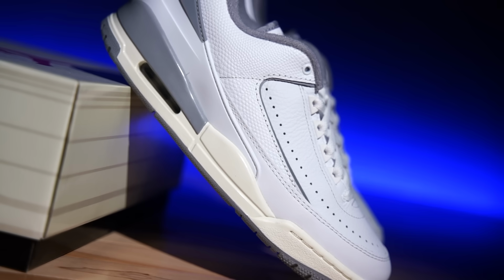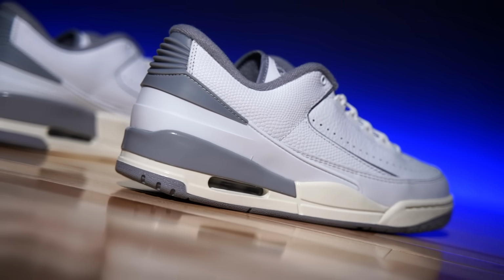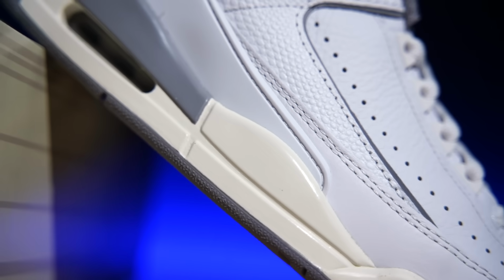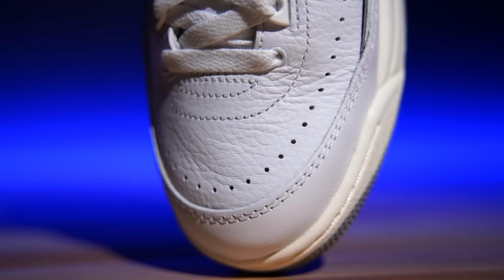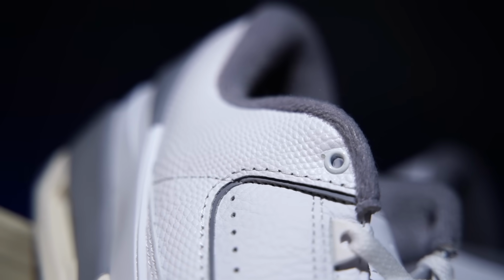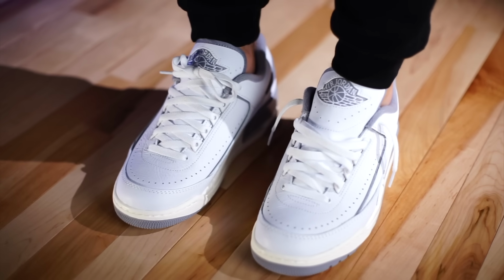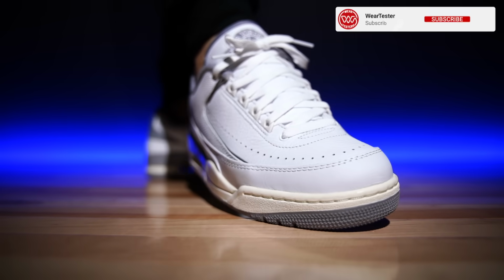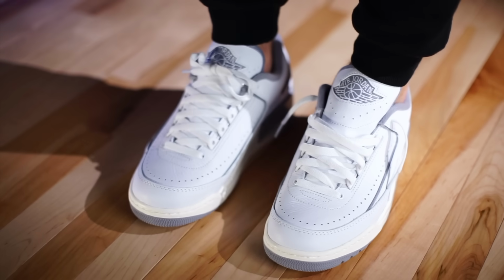Jordan 2/3: Is The Cement Colorway The Best One Yet?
Hey Guys! Today we take a detailed look and review at the Jordan 2/3 White Cement sneaker.

WearTesters Production Equipment:
Wireless Mics